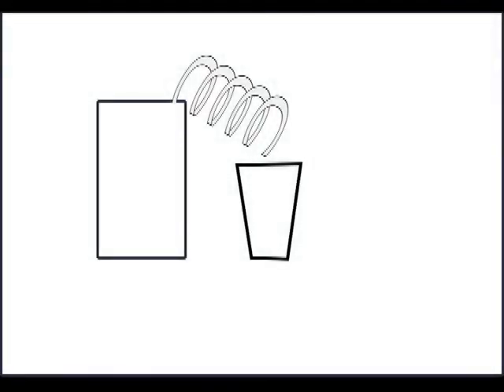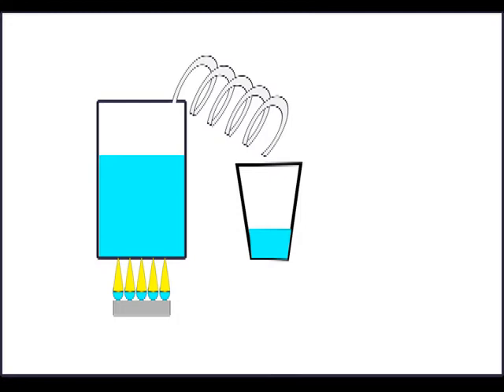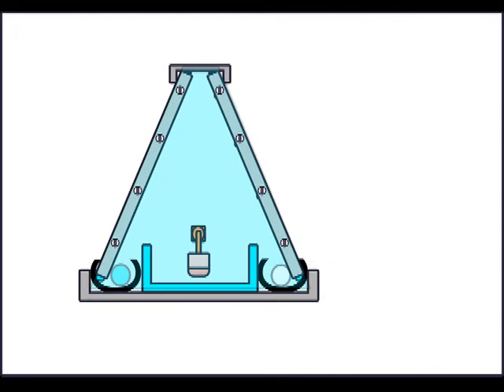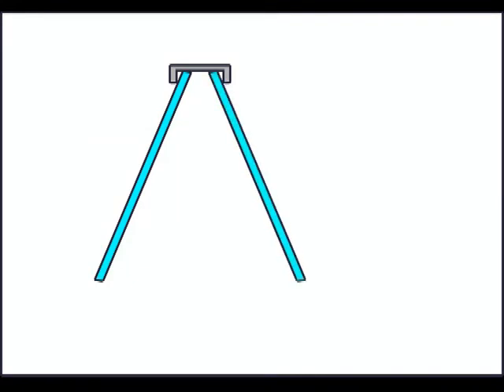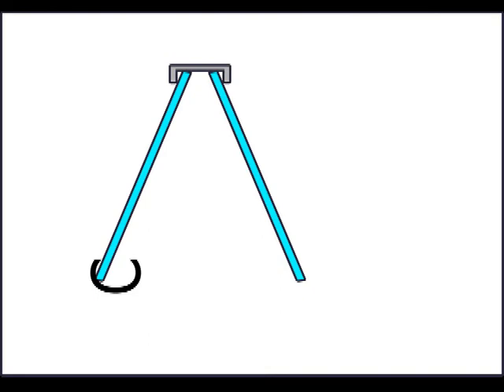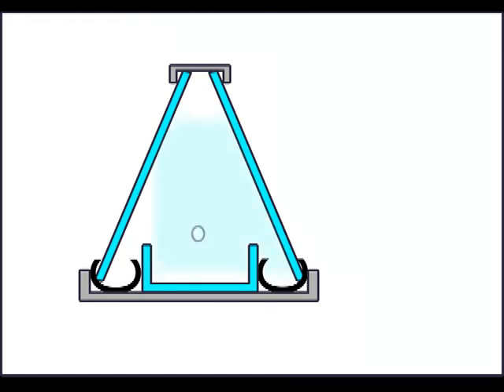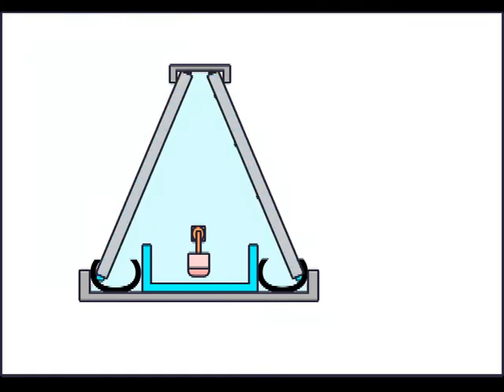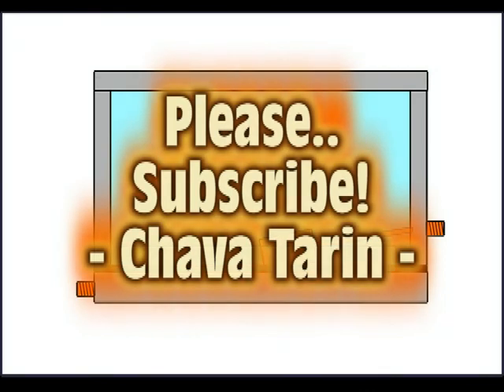Solar Water Still Suggestion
Distilled water is very useful for some devices, such as car batteries, steam ironing, chemical solutions, and other. Solar energy can yield a cheap source of thus purified water. Simple suggestion for building a solar water still. Not strictly a tutorial, no dimensions provided, but the broad idea as a starting point. Please check this video.